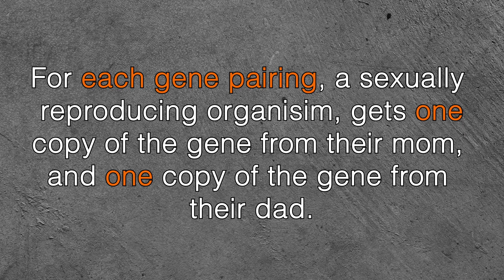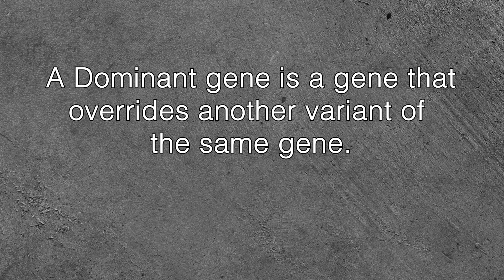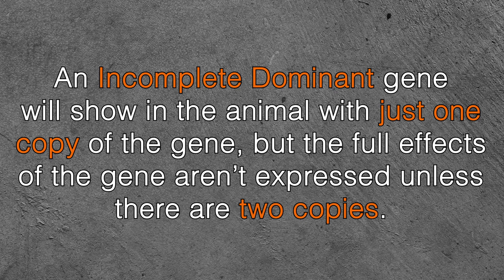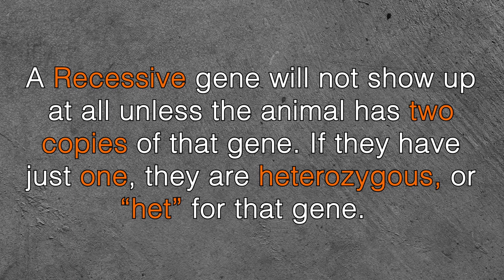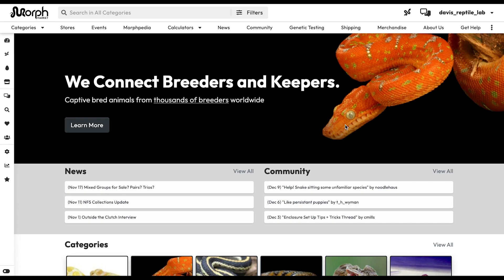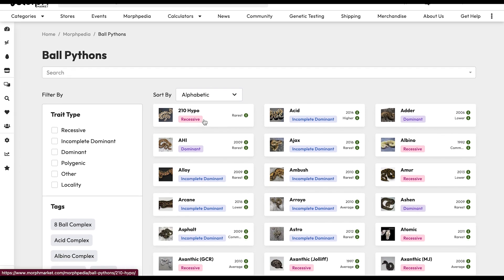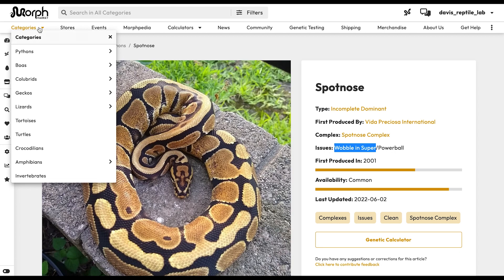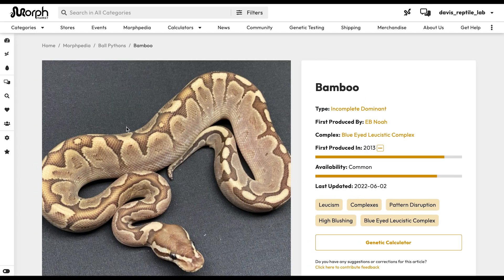Ball Python Genetics 101 - Recessive, Incomplete Dominant and Morphpedia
Greetings! This video is all about the different types of phenotypic morph genes that are commonly seen in reptiles.  Recessive, dominant, and incomplete dominant are all discussed in detail as well as how the genes show in animals.

We also do a brief dive into the morphpedia tool on morph market linked

Check Us Out!